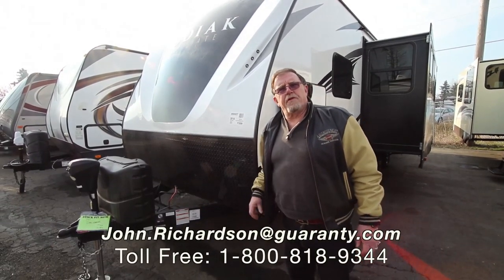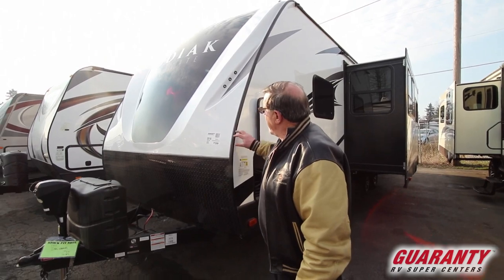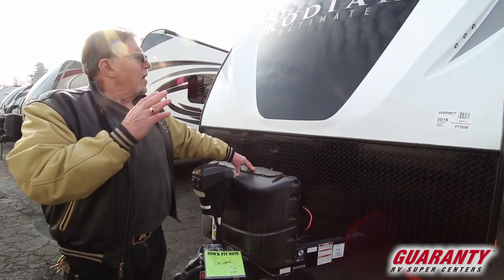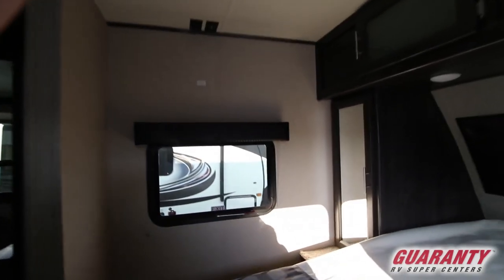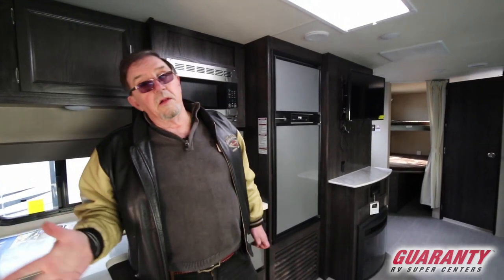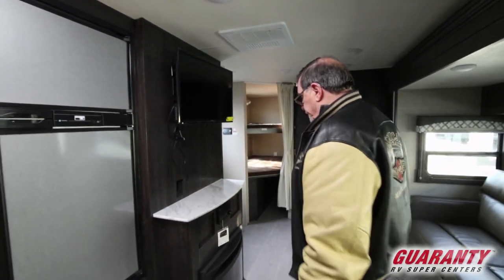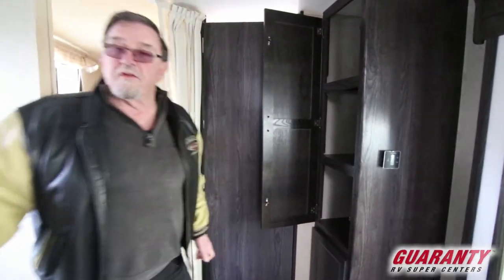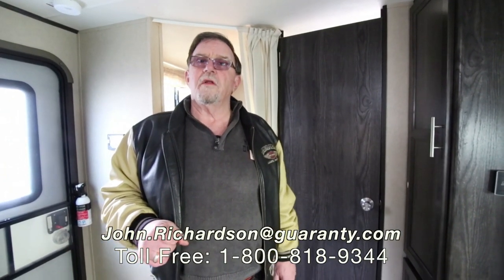2018 Keystone Kodiak 288 BHSL Travel Trailer • Guaranty.com